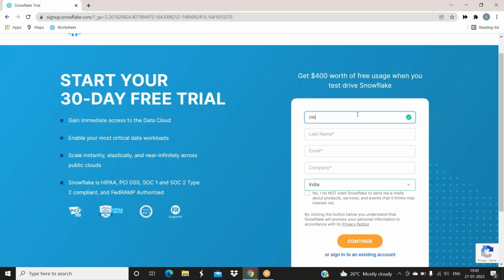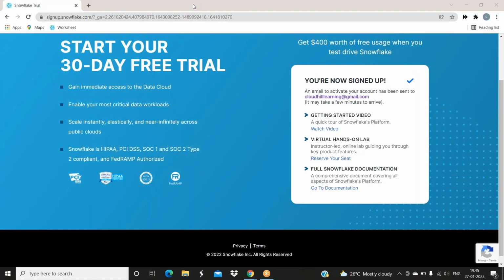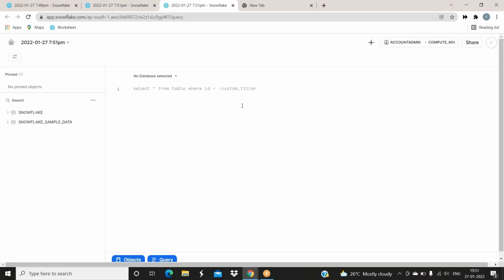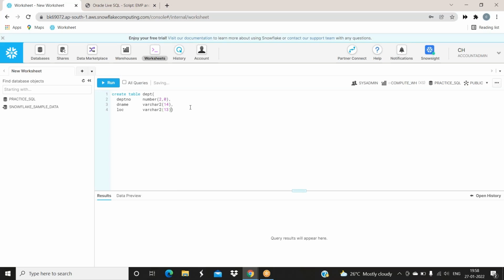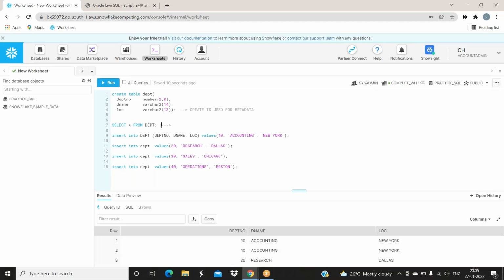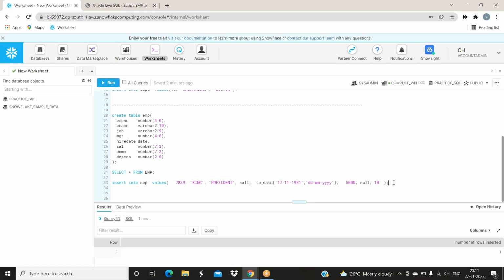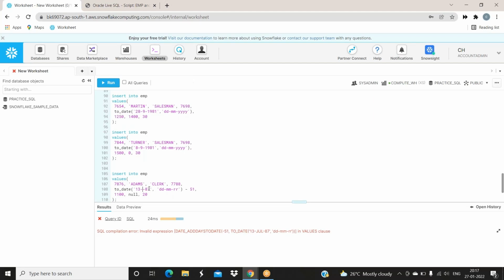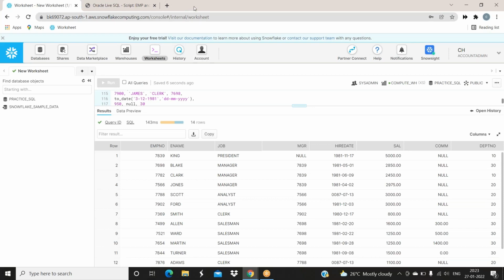How to setup environment for practice SQL| CloudHill.in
We update interview questions in social media platforms , regarding snowflake training you get more updates from us .
In this video we learn SQL concepts
How to setup environment to practice SQL.

CloudHill Benefits:
👉 24/7 Support
👉 Learn from Industry Experts
👉 Guidance & Support

CloudhillSnowflaketraining SQLTraining SQLAdvance SnowflakeTrainingCertification ​​ SnowflakeOnlineTrainingProgram ​​ SnowflakeCourse​​Online Snowflake LearnSnowflakeFromScratch SnowflakeTraining Cloudhill SnowflakeDatawarehouse.